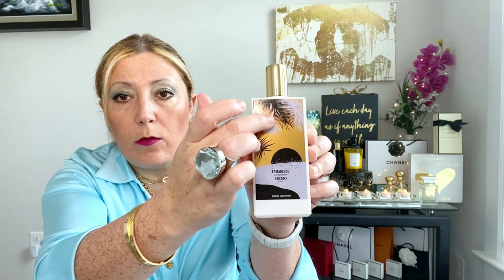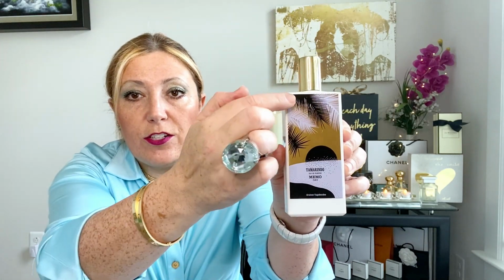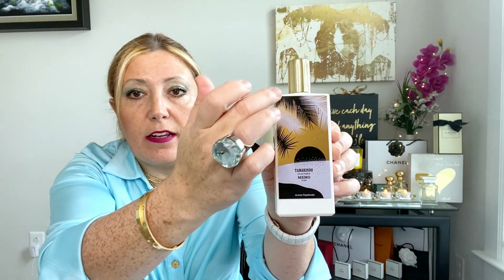⭕️ GORGEOUS JUICY FRAGRANCES FOR SUMMER PERFUME COLLECTION MOST JUICY PERFUMES FOR WOMEN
GORGEOUS JUICY FRAGRANCES FOR SUMMER

🌼 Hi guys 😍 I'm sharing today the most gorgeous juicy summer fragrances ! Who doesn't appreciate those "thirst quenchers" type of scents in a hot summer day? 😍 Hope you enjoy my video!

🔴 If you like my content please consider subscribing, leave a comment below, and give me thumbs up 👍🏽so you'll help me grow my channel and this way I could keep delivering content for you 😍.

🔴 Shout out: If you happen to be shopping @ the King of Prussia mall in PA and you want to be treated and feel like a queen/king, you need to reach out to Ellen Brett @Neiman Marcus, best SA ever!!! I can't thank her enough for the royal treatment she gives me.
🔴 FAQs ABOUT ME:

👉🏾 WHERE CAN I BUY YOUR JEWELRY?
Most of the jewelry I wear on my videos is designed by me. Everything is custom made (color, size, length, etc.) and I use Swarovski crystals and Cubic Zirconias in almost all the designsso feel free to send me a DM you have any question, don't be shy 😍 .

Yes 🥰

As of now (March, 2021) I've been on the platform for 6 1/2 months.

👉🏾 WHERE DOES ALL YOUR KNOWLEDGE COME FROM?
Well, I'm new to YouTube but certainly not new in the perfume world. I've started my journey in the niche fragrance world over 12 years ago when I was living in Germany, and living in Europe gave me access to deep dive in this wonderful industry I'm so passionate about.

👉🏾 LOVE YOUR STYLE WHERE DO YOU BUY YOUR CLOTHES/ACCESSORIES?
For the most part I shop online, I never go to the mall unless it's necessary. I like Zadig & Voltaire, Intermix, Revolve, Rag & Bone, WHBM, ZARA, J. Crew, and Banana Republic for the basics. As for accesories, I love jewelry and most of the jewelry I wear is designed by me (see FAQ's).

👉🏾 DO YOU DE-CLUTTER FRAGRANCES?
As a fragrance lover, my goal is to keep a curated fragrance collection. When there’s something that I don’t truly love, or when it doesn’t play well with my skin chemistry, instead of keeping it just for the sake of adding up one more digit to my collection,  I try to find them a better home 😍 and sell them on Mercari or Poshmark. I’ve currently quite a few there looking to find a better owner 😍. If you’re interested you can find me under Crystal16, or on Poshmark under In2fragrances (need to update my fragrances on Poshmark though, hang in there 😉.

👉🏾 COFFEE or TEA?
Coffee 100% 😍

🔴 FRAGRANCES MENTIONED:

✅ Delina La Rosée | Parfums de Marly
✅ Pacific Park | Simone Andreoli
✅ Tamarindo | Memo Paris
✅ Virgin Island Water | Creed
✅ Rose Atlantic | DS & Durga
✅ Alien Mirage | Mugler
✅ Jasmine & Sun Rose | Molton Brown
✅ Radiant Nectar | CLEAN Reserve

🔴 Craving more videos? I've got you covered 🤗. Dropping some links below, check them out 🤗 ⤵️: